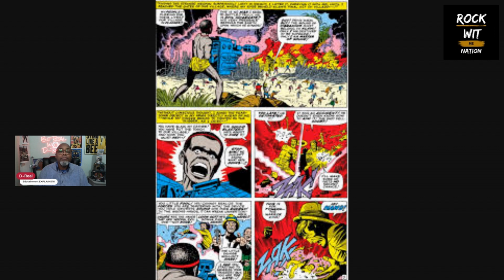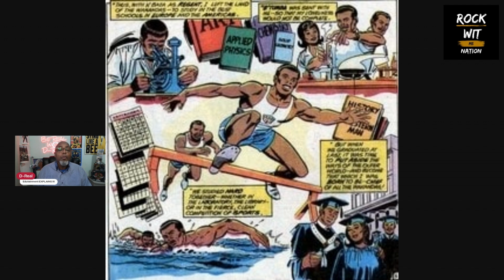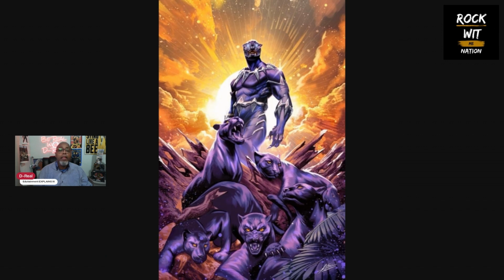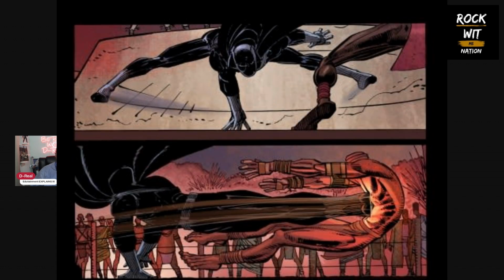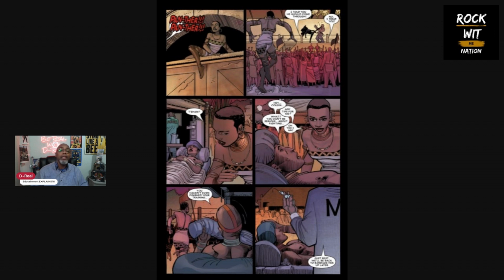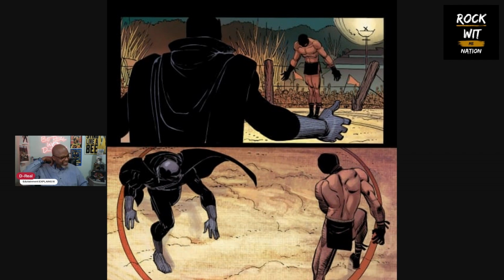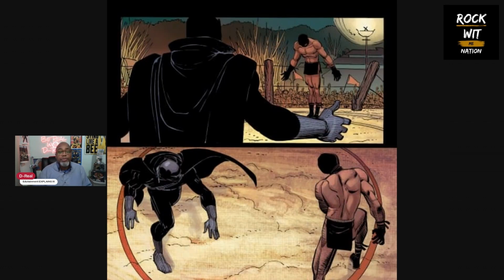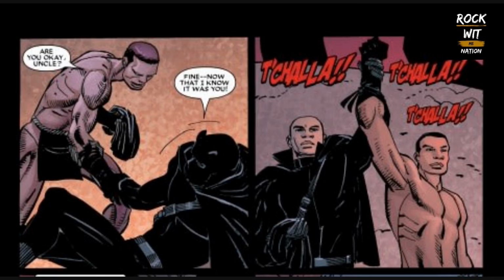T'Challa Origin Stories Part 2!!!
Continuing to edutain on the different versions of T'Challa's origin story. This time courtesy of Reginald Hudlin and John Romita Jr. All aboard, The Edutainment train!!!